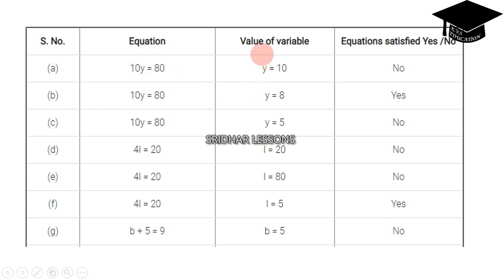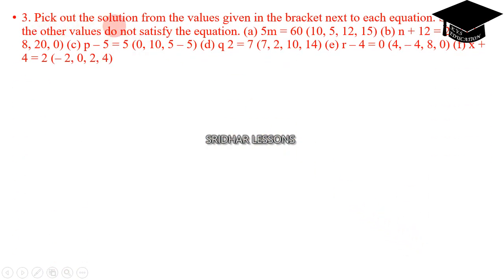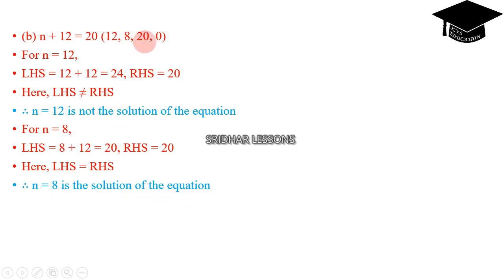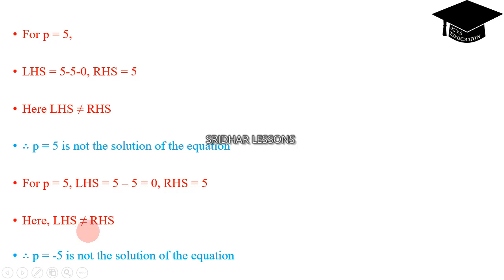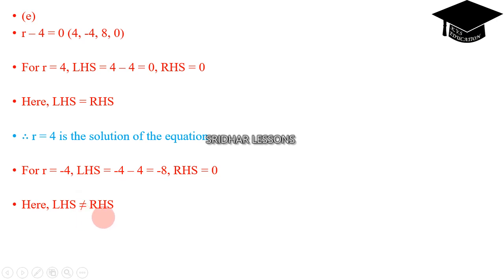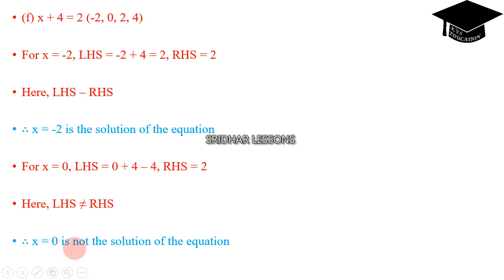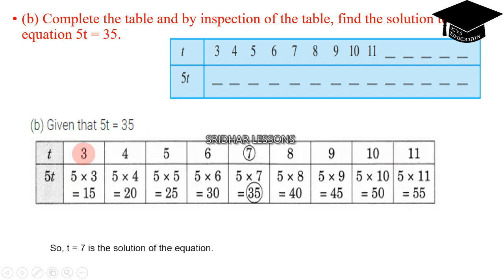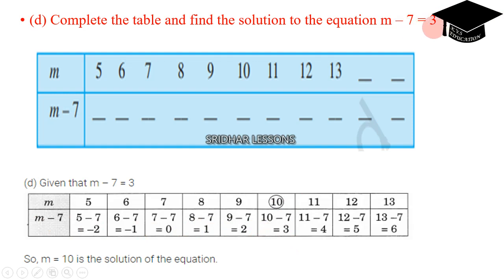VI Exercise 11.6